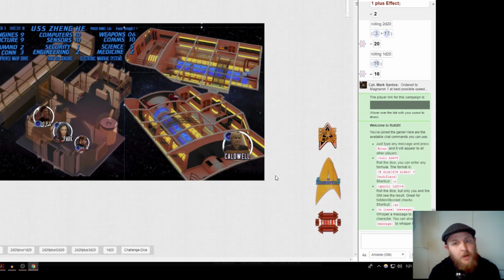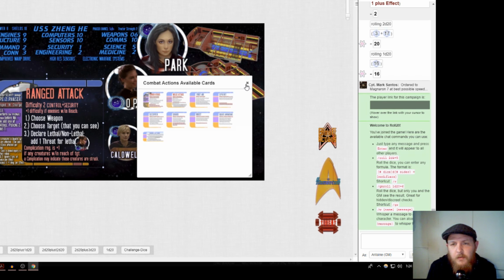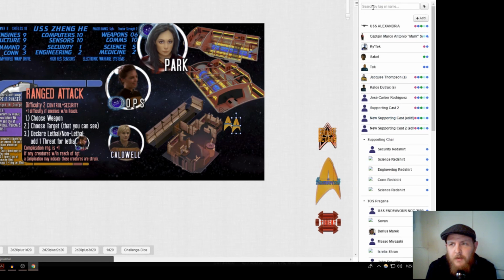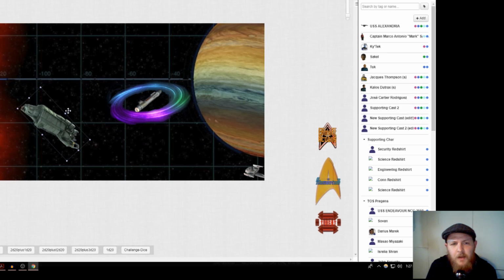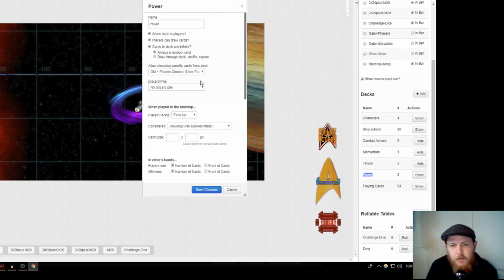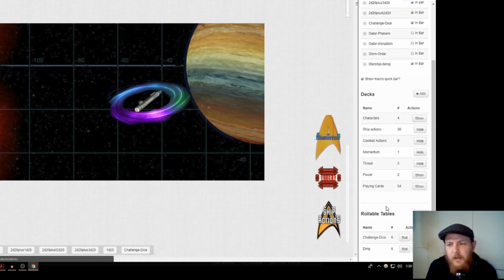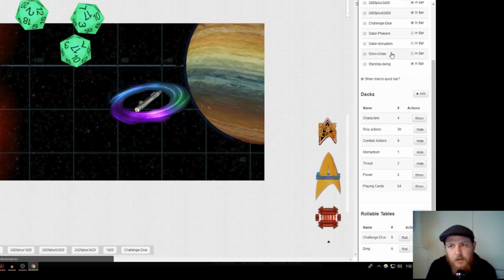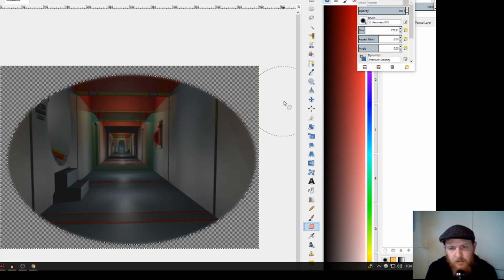Using roll20 to play RPGs off the grid?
Hey, you may be familiar with how people use Roll20.net for a classic "Maps and Minis" style experience, with lots of elements of the Tabletop "Virtualized."  Well...Here's a slightly different approach that I use that is more in line with a hybrid Theater of the Mind (TOTM) approach.

Here are Some of My Token and Play Aid Albums:
Star Trek Adventures - Man to Man Combat Action Deck
Star Trek Adventures - An earlier version of my Token Cards (without Transparency)
Star Trek Adventures - Crew Role Cards (great for Session Zero)
Star Trek Adventures - Determination Spend Cards